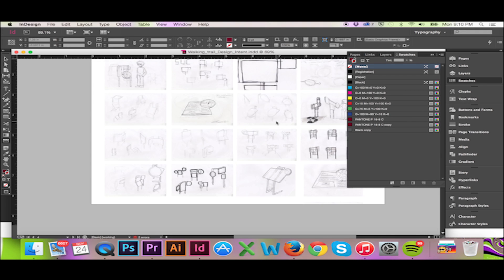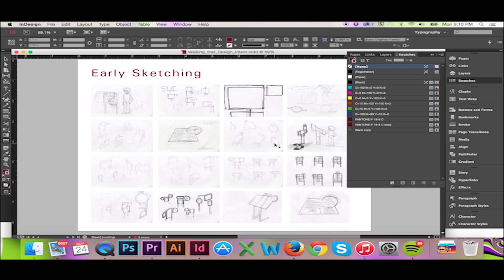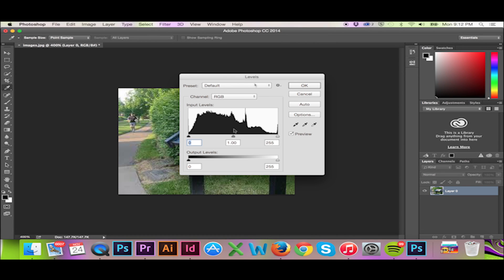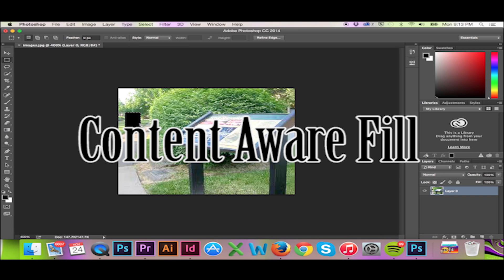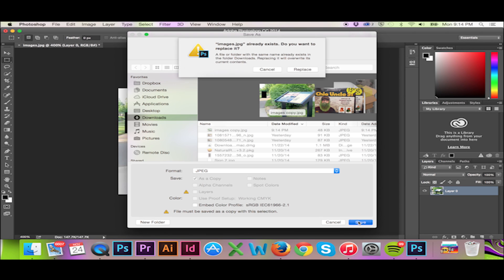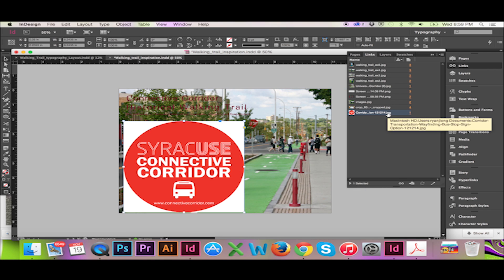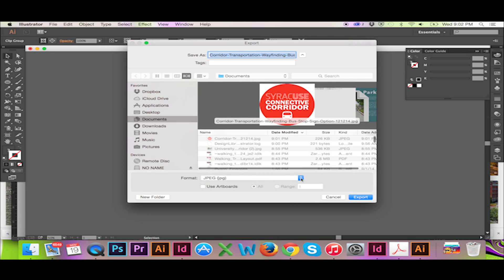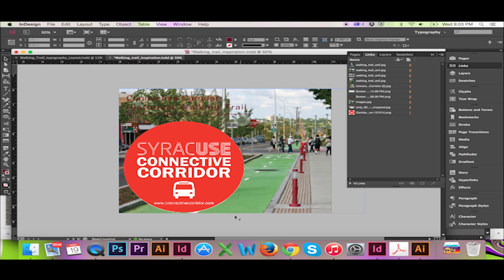Linked Images in InDesign CS6/CC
After editing your images in Photoshop, Rendered your drawings in illustrator, and spell checked your body text in word you are ready to layout your document in InDesign. Live edit your photos within your publication! Simply place them as linked files. Allow InPhotoshop1 to show you how!